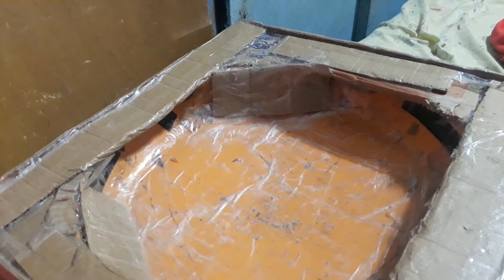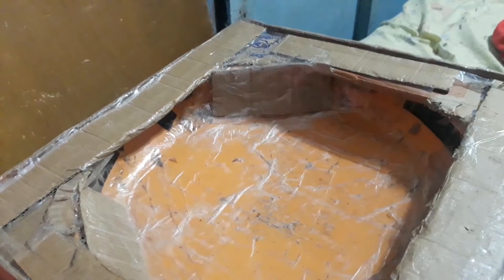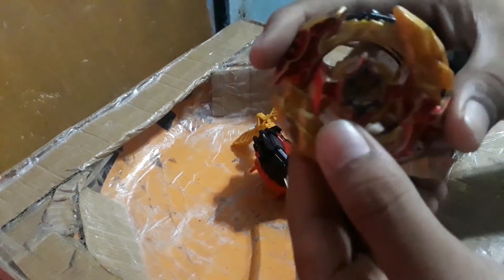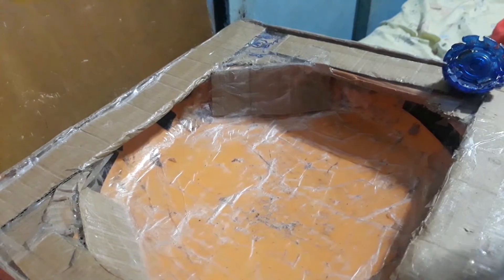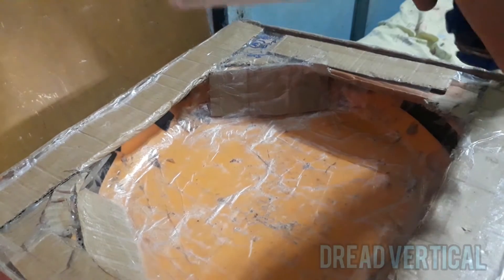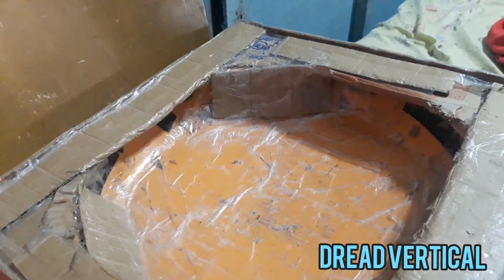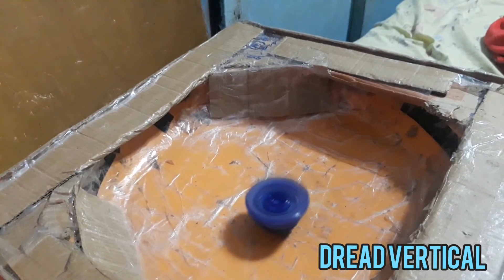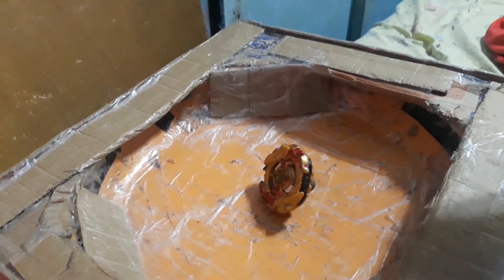SPRIGGAN CAN DREAD VERTICAL?? | 2 Easy Tricks For Your Beyblade burst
beyblade superking
beyblade sparking
filipino beytuber
beytuber
homemade stadium
burst battle
best youtube video
beyblade mods
beyblade burst gt
beyblade burst god
beyblade burst turbo
beyblade stadium
beyblade spriggan
beyblade vise leopard
beyblade emperor forneus
valt aoi
shu kurenai
honcho
wakiya
ken
homemade drivers
best beyblade video
zeta
layer
disc
spriggan
valkyrie
ragnaruk
kerbeus
hyperion
helios
wyvern
and others.